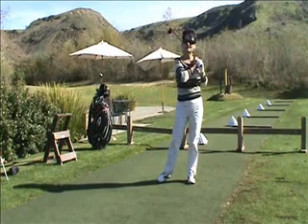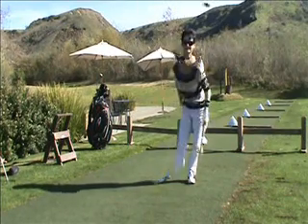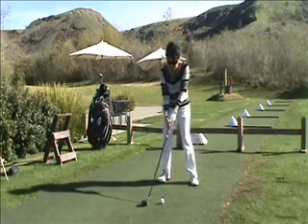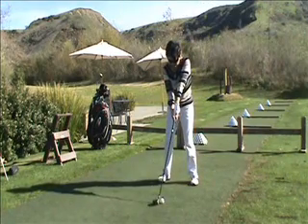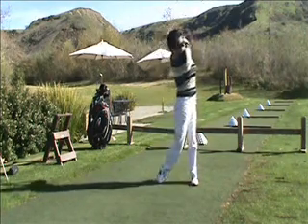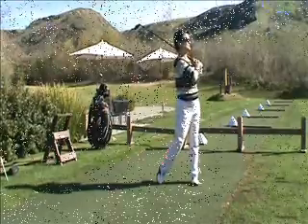American Ironwoods Testimony Lady Golfer 2.wmv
Woman golfers love the light weight high performance feel. American Ironwoods has put the FUN back in the ladies golf game!!